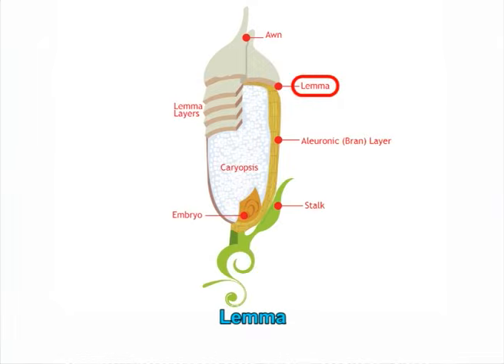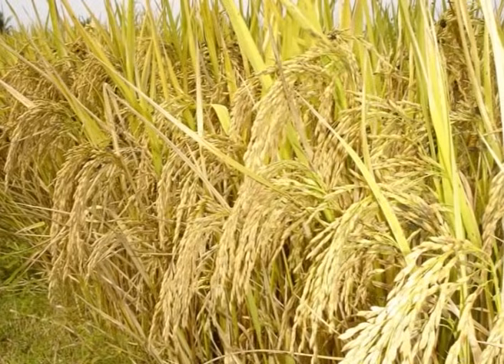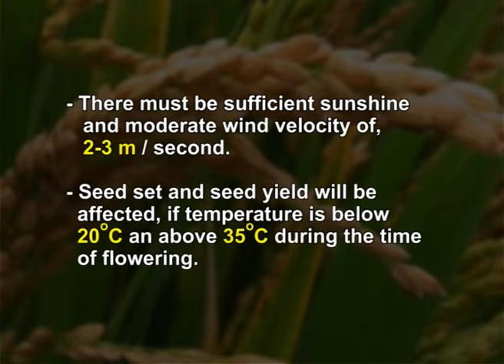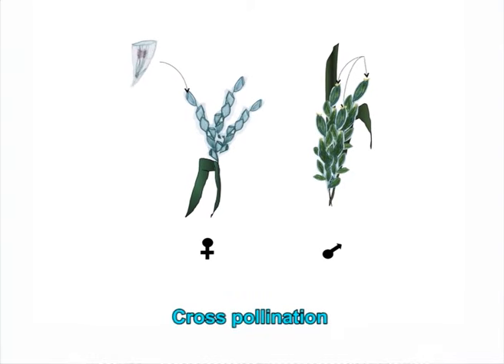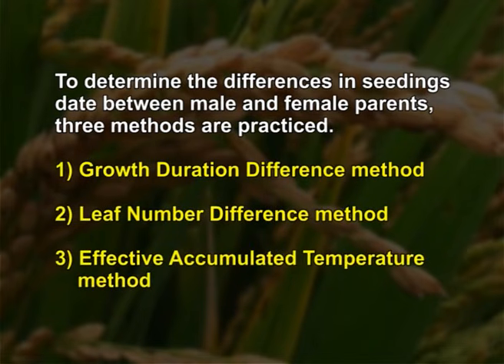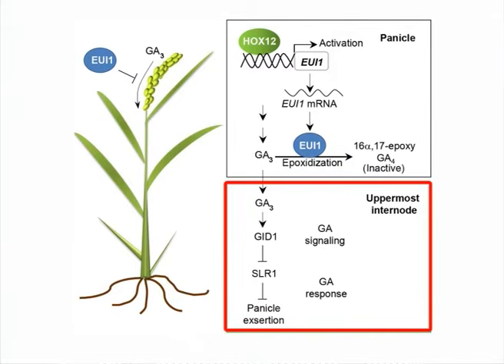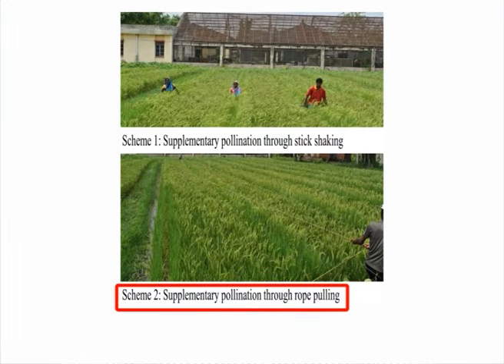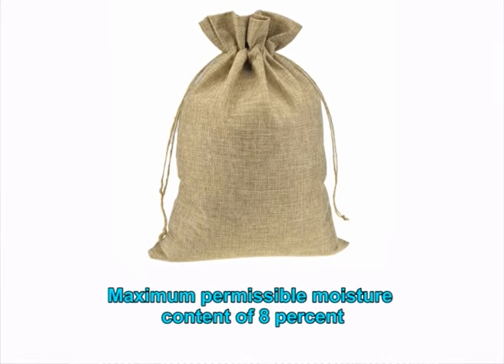Seed production in Rice Varieties and Hybirds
Courses: Principles of Seed Technology